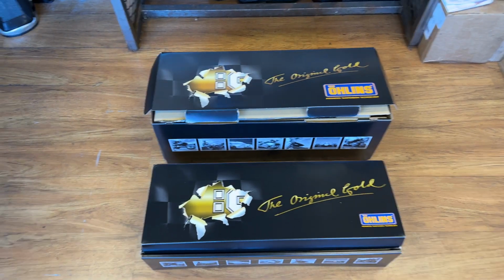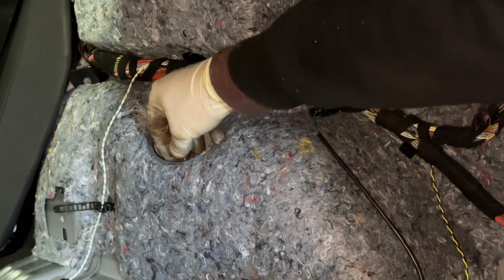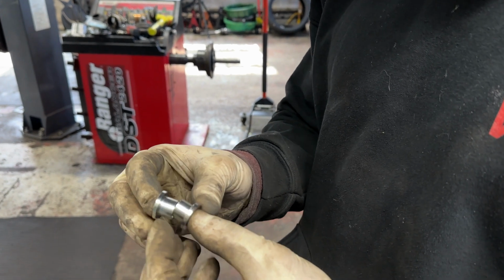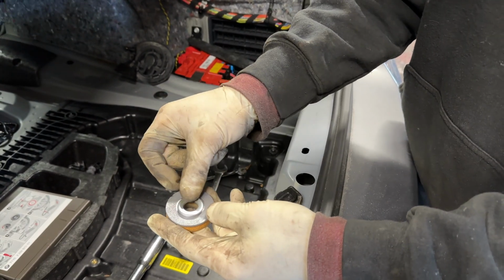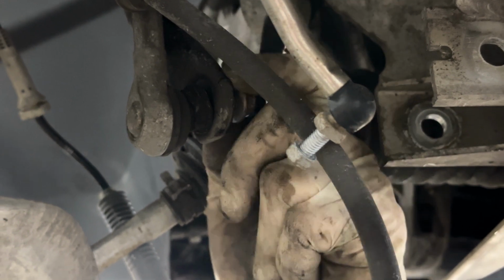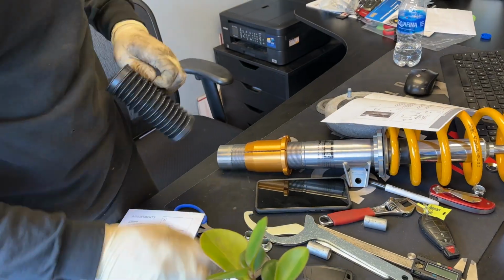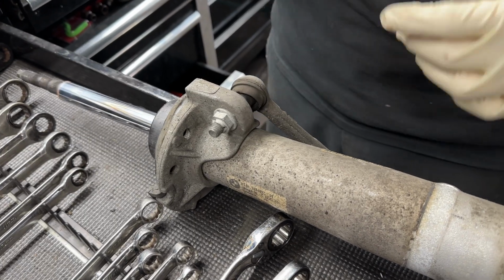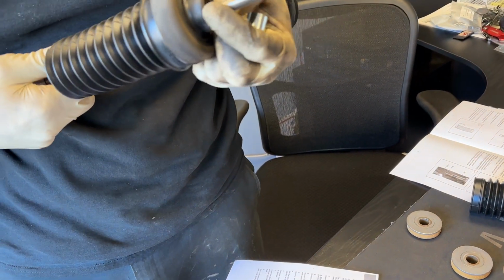E90 M3 Öhlins Coilover Install: Step By Step Guide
In this video I go over every step to installing Öhlins Road & Track Coilovers on a BMW E90 M3.

Exact same steps can be used on the E92 & E93.

You can also use this video for other coilovers but I am specifically showing Öhlins in this video.

King's Automotive
172 Glenwild Avenue, Bloomingdale, New Jersey 07403